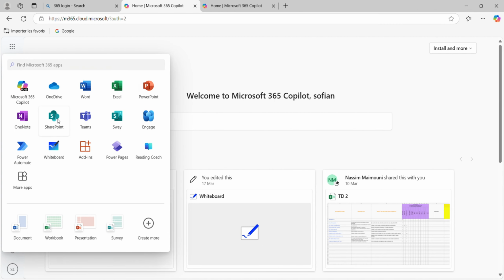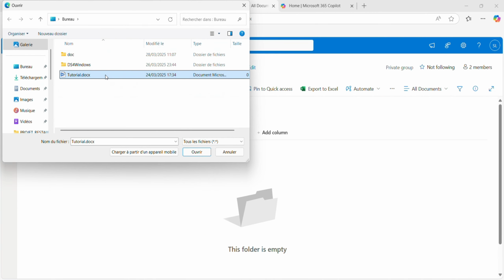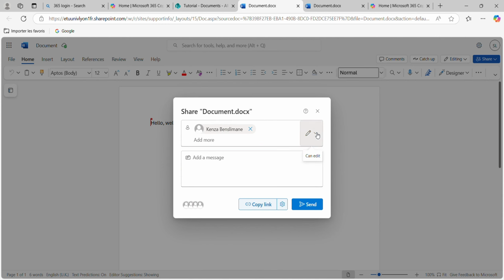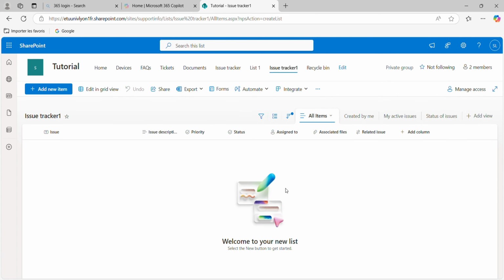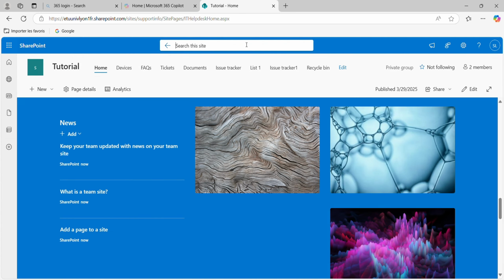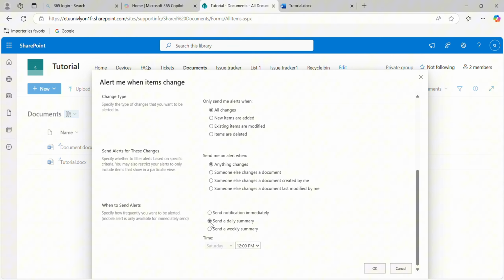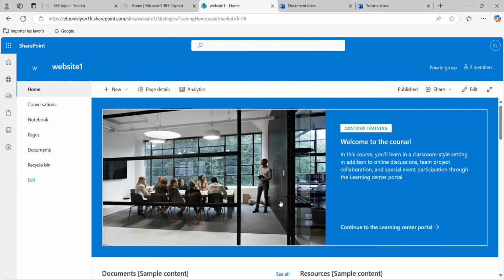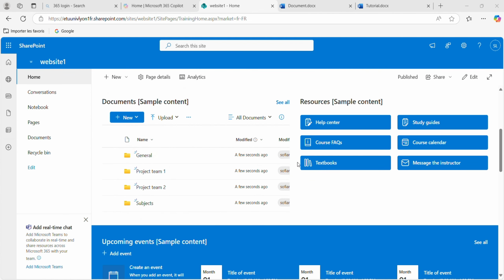SharePoint Tutorial – Learn the Basics in Under 10 Minutes!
New to SharePoint? In this quick and easy tutorial, you'll learn how to use SharePoint to collaborate, create sites, manage documents, and boost team productivity.

✅ Practical tips
✅ Step-by-step demo